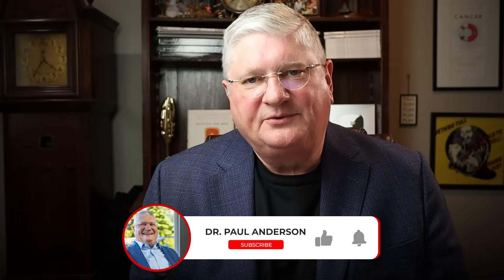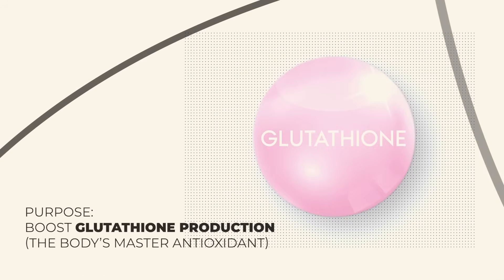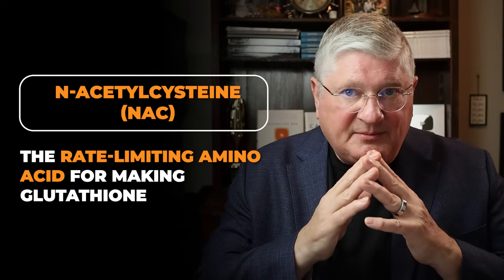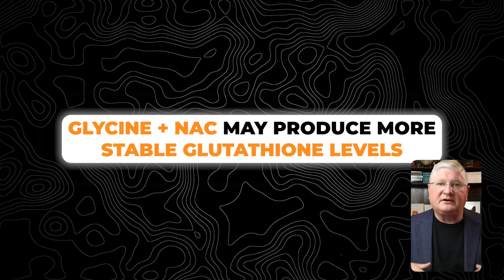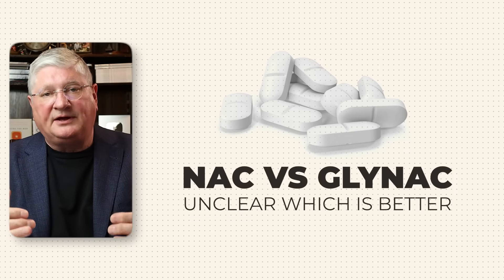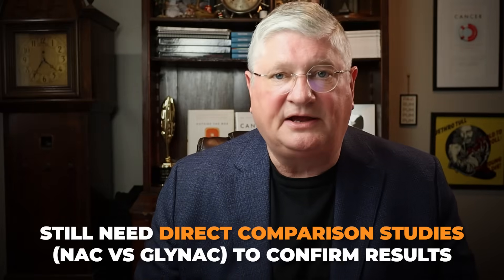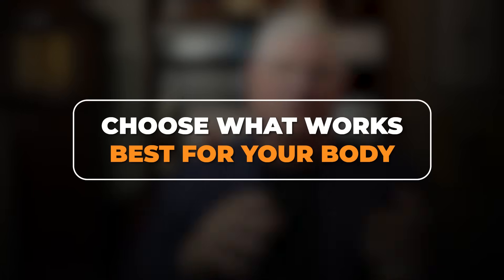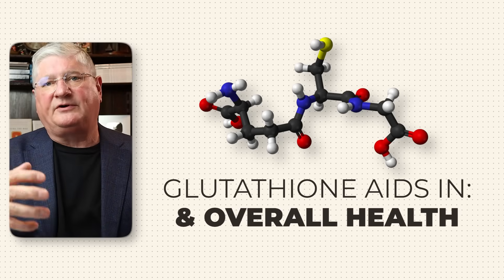Why NAC and Glycine Are Game Changers for Detox and Longevity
In this video, Dr. A discusses the difference between NAC and GlyNAC supplements, because many people were curious about GlyNAC supplement after the NAC video. GlyNAC is a combination of glycine and NAC, and he explains how this combination may impact glutathione levels. Ultimately, you should choose supplements that work best for your body!

CHAPTERS

00:00 - Introduction
01:02 The Three Amino Acids Needed for Glutathione
01:27 Glycine’s Role and Why It Matters
01:44 What Is GlyNAC Exactly?
01:56 Does GlyNAC Boost Glutathione Better Than NAC Alone?
02:32 NAC vs. GlyNAC: Which Is More Effective?
03:10 More Studies Needed to Compare Directly
03:28 Bottom Line: Support Glutathione Formation
03:49 Choose What Works Best for You
04:14 The Real Goal: Detox and Cell Protection
04:47 Final Thoughts on Boosting Glutathione Naturally

Helpful Links